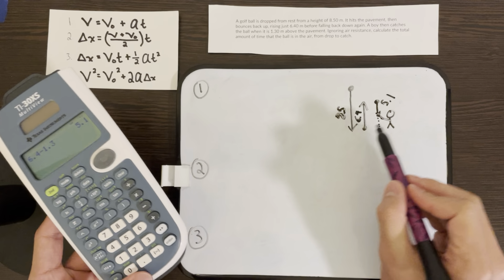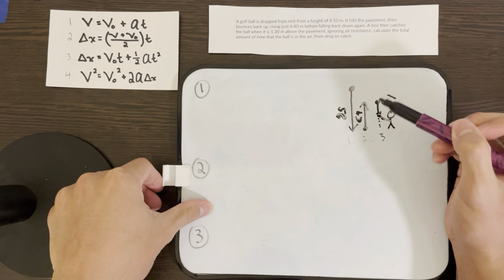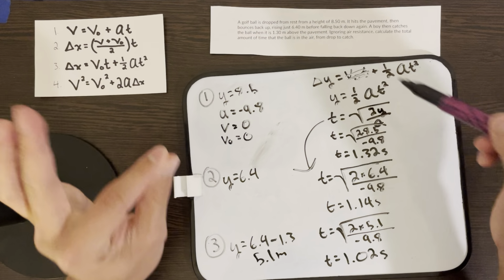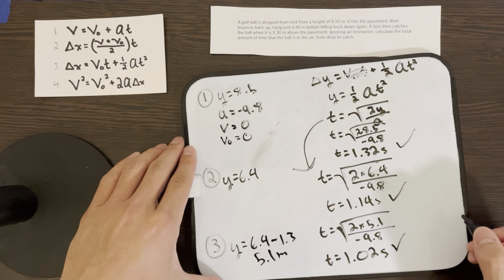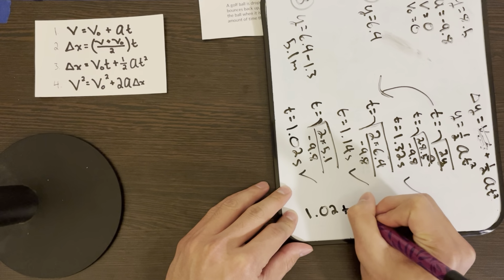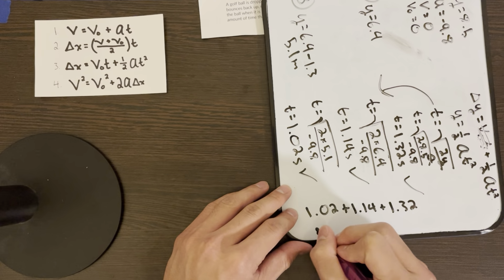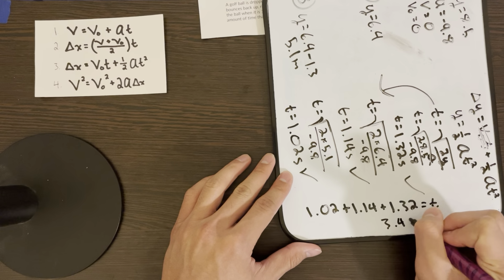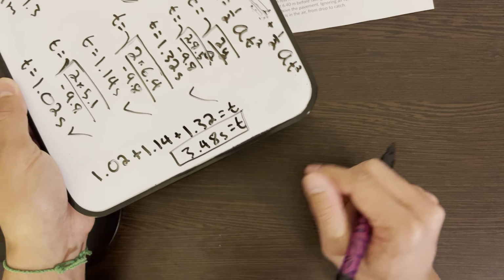ThatCoolTutor: Physics - Golf Ball Three Part Kinematic Problem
The Problem is:
A golf ball is dropped from rest from a height of 8.50 m. It hits the pavement, then bounces back up, rising just 6.40 m before falling back down again. A boy then catches the ball when it is 1.30 m above the pavement. Ignoring air resistance, calculate the total amount of time that the ball is in the air, from drop to catch.

Calculator being used: TI-30XS MultiView™